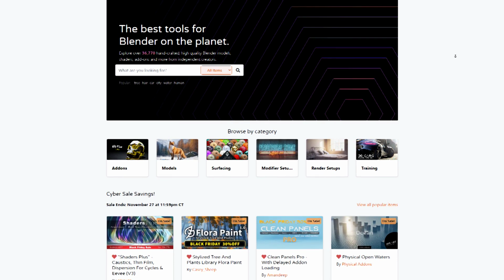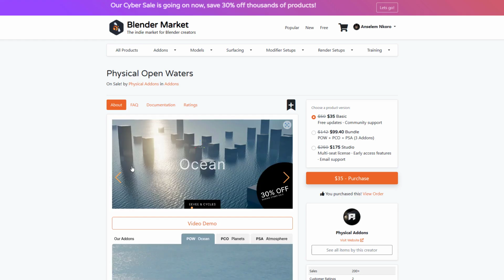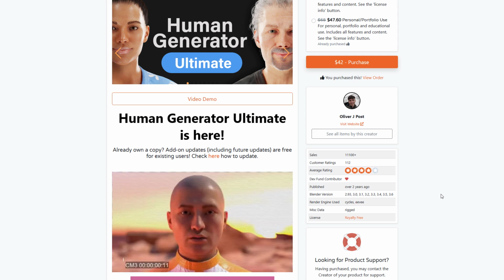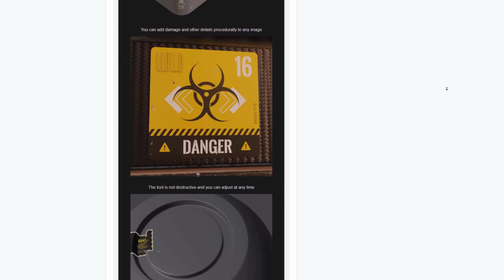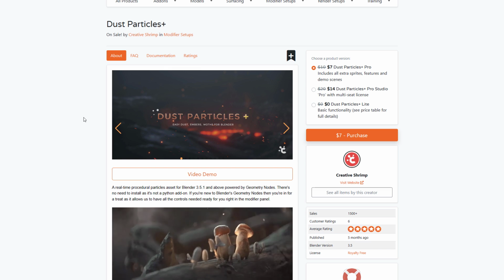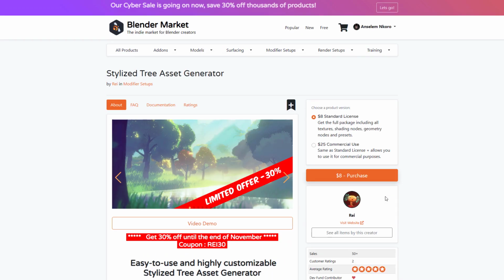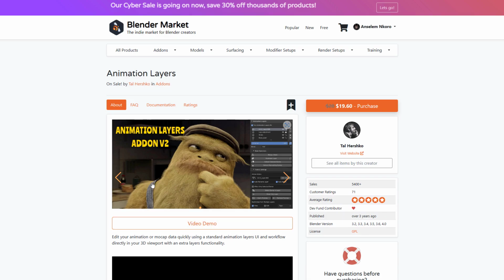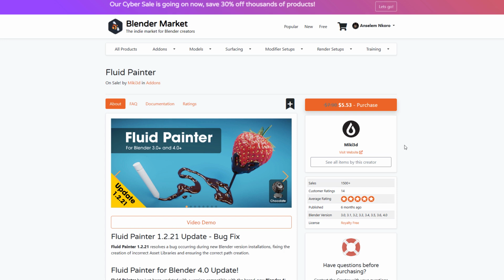Blender Addons & Tools Are Now On Sale!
-Fracture Addons